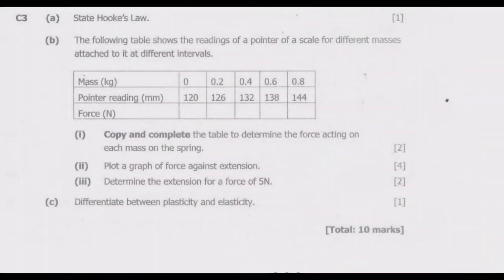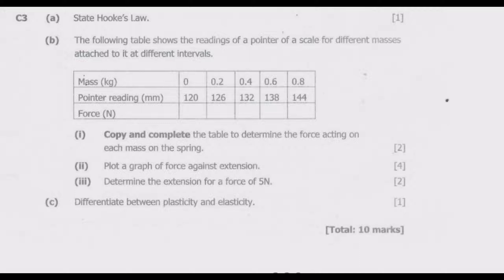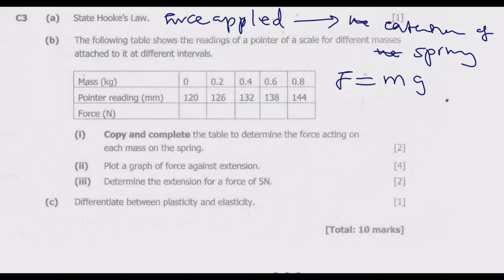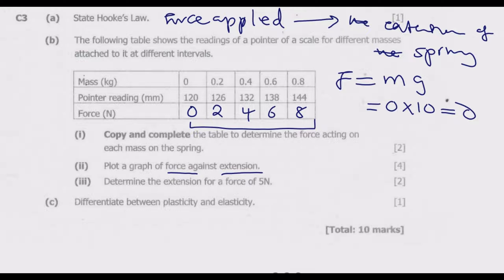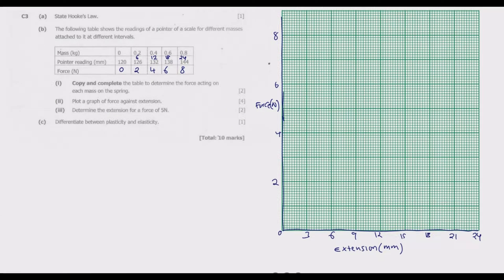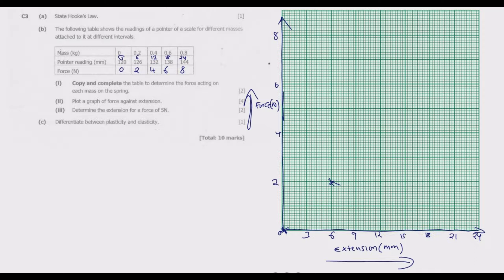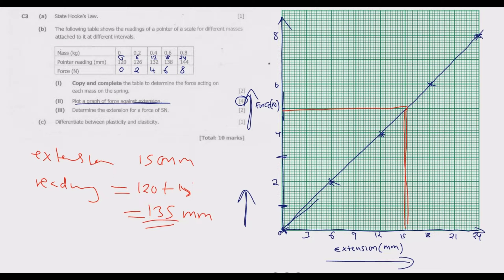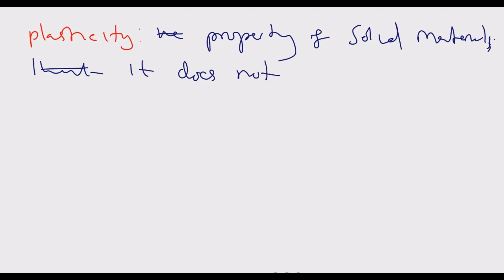2021 SCIENCE PAPER 1 C3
This video is a detailed examination revision on Hooke's Law Experiment based on the 2021 Science Paper 1 set by the Examination Council of Zambia. We help you ace any Ordinary Level or General Secondary Certificate Examinations